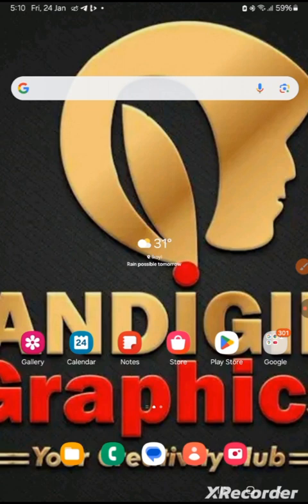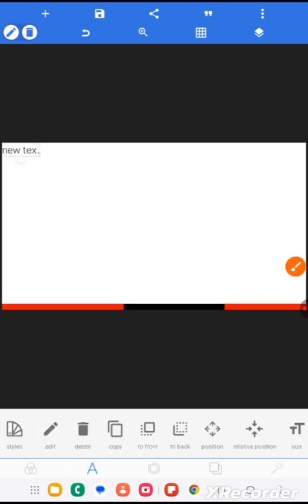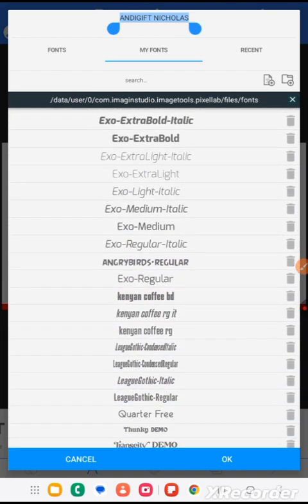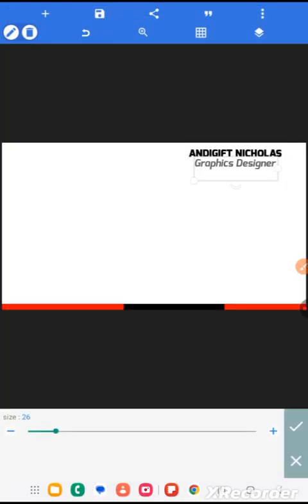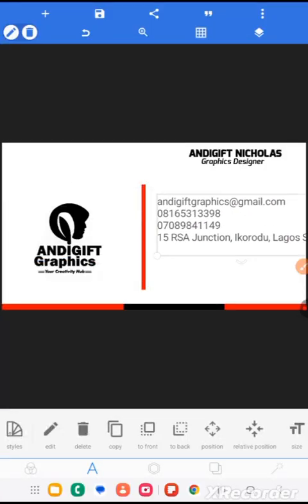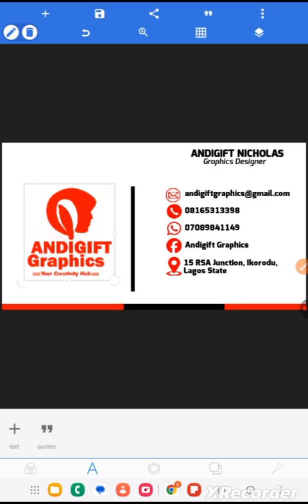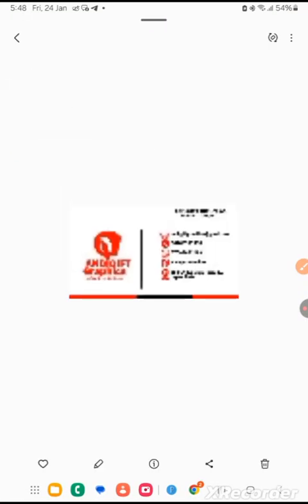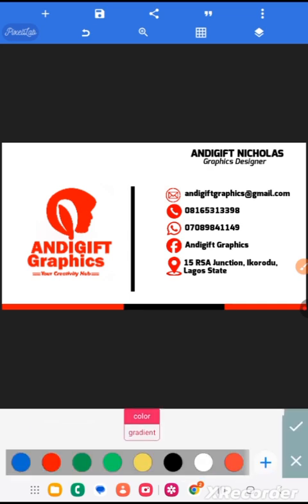HOW TO DESIGN BUSINESS CARD WITH PIXELLAB BY ANDIGIFT GRAPHICS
This tutorial will teach you how to design business card with your smartphone